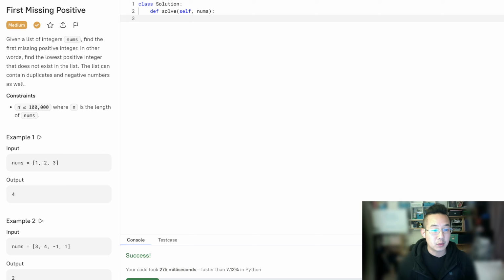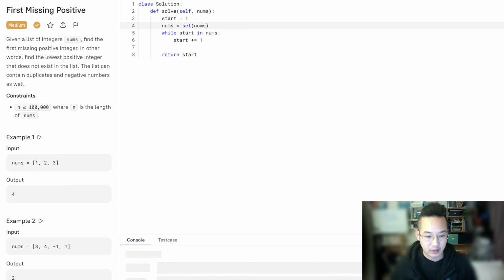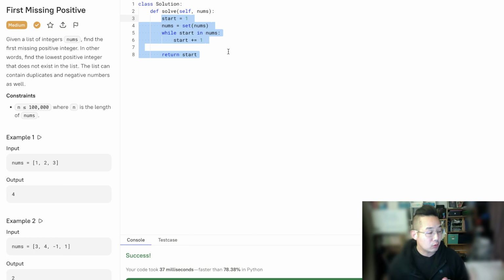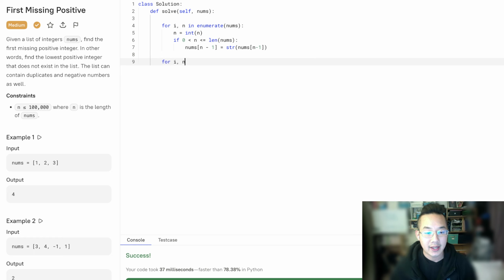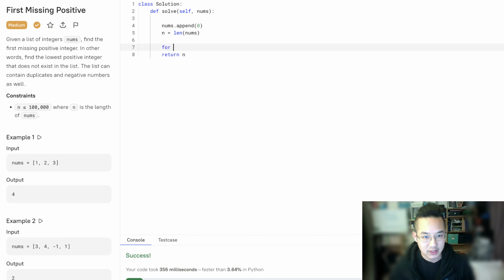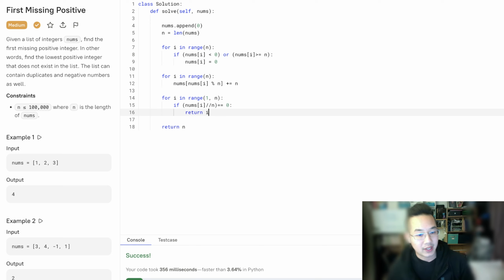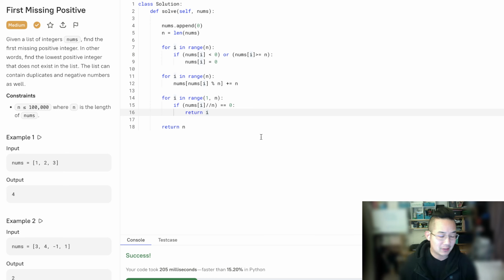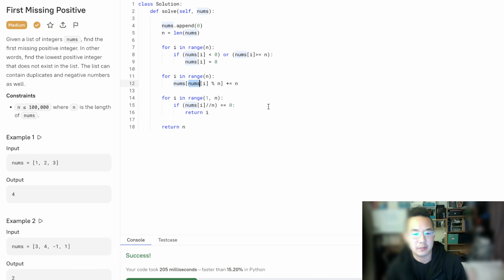First Missing Positive (leetcode) (binarysearch)